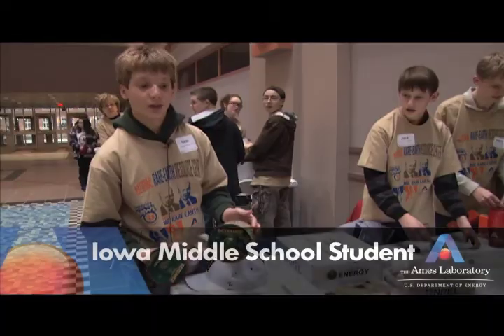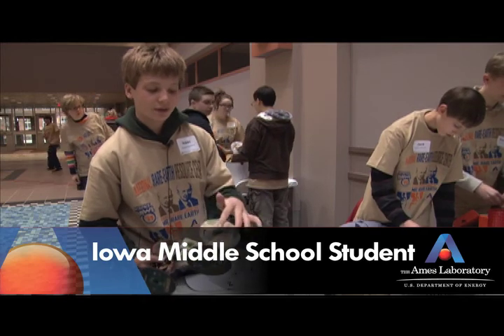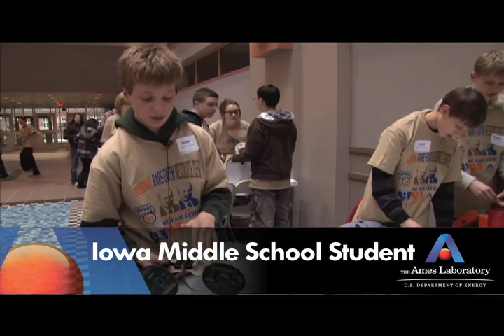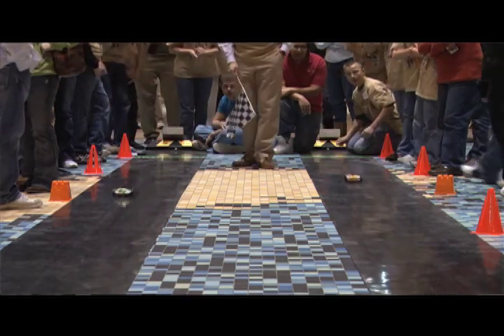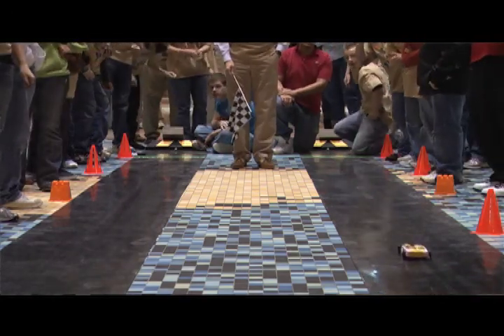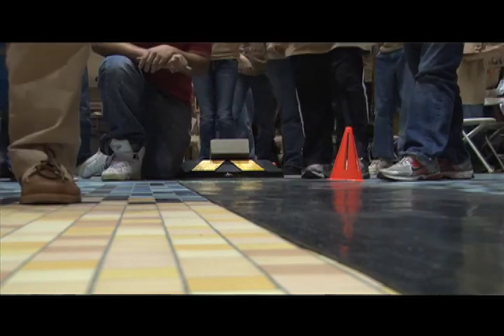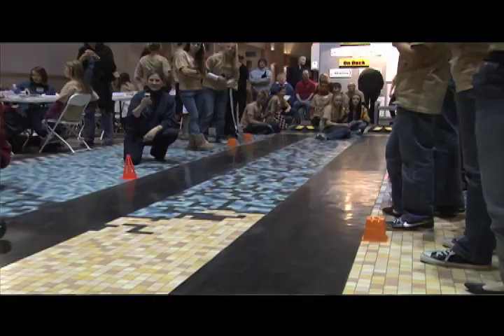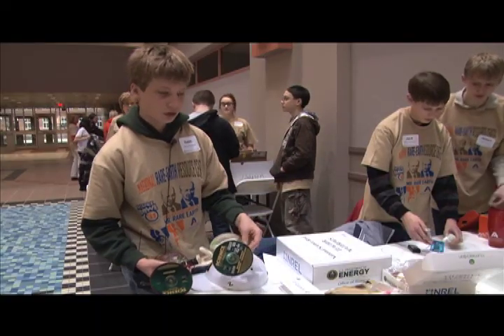Hydrogen fuel cell car race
Highlights from the Ames Lab's hydrogen fuel cell car race from the Middle School Science Bowl.